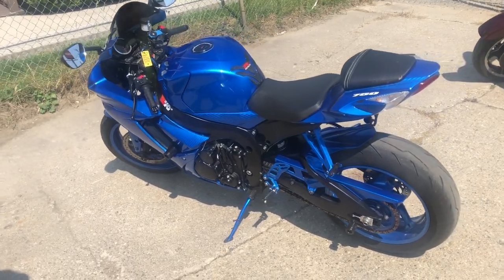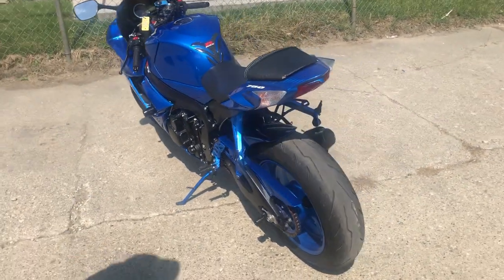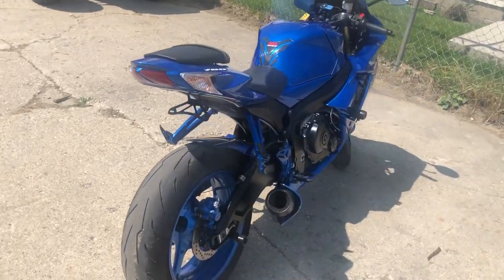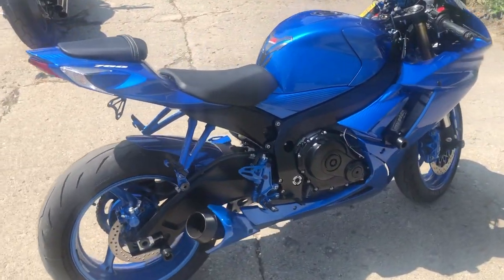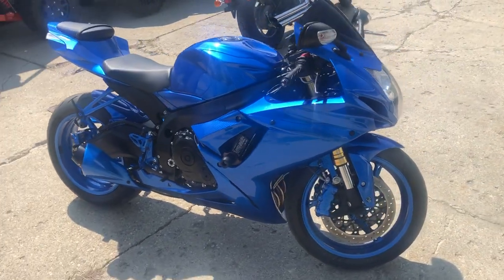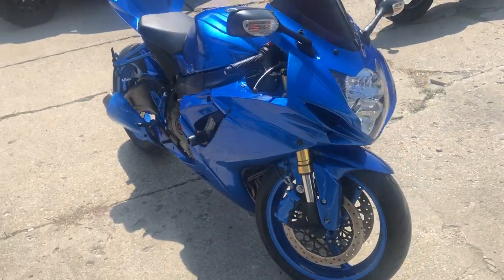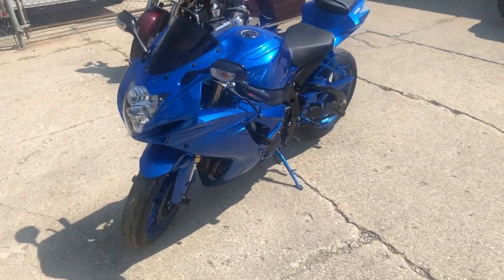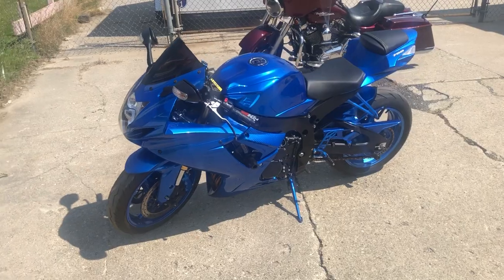USED 2020 SUZUKI GSXR 750 FOR SALE IN MI WITH ONLY 10,125 MILES!